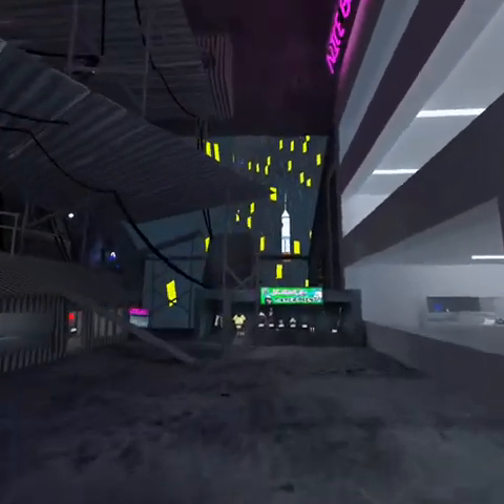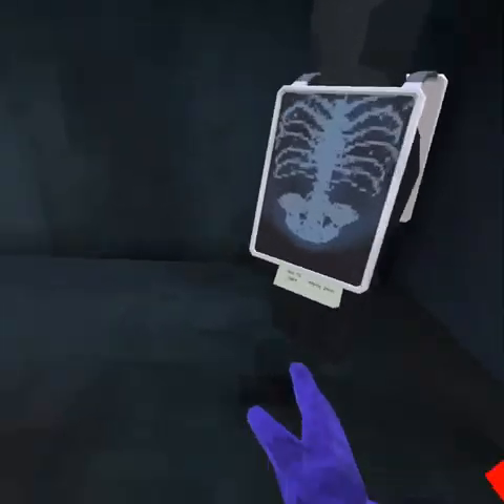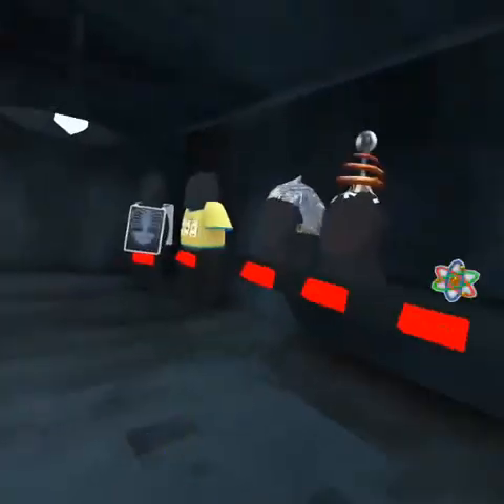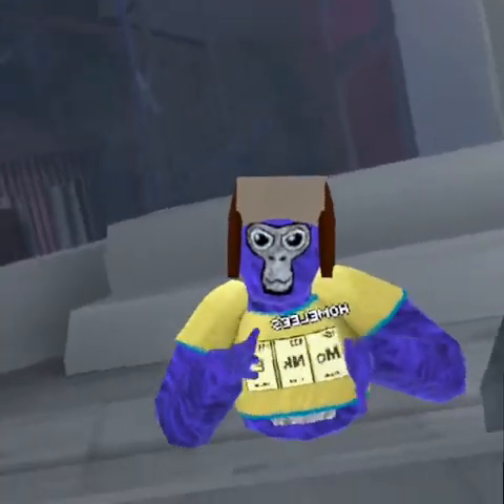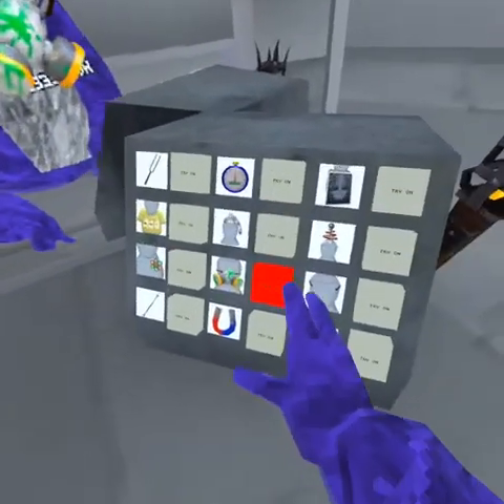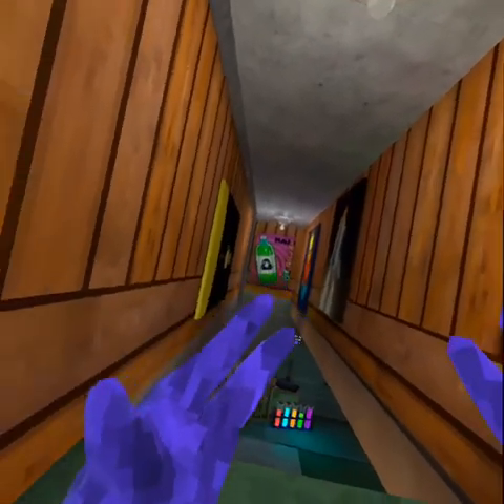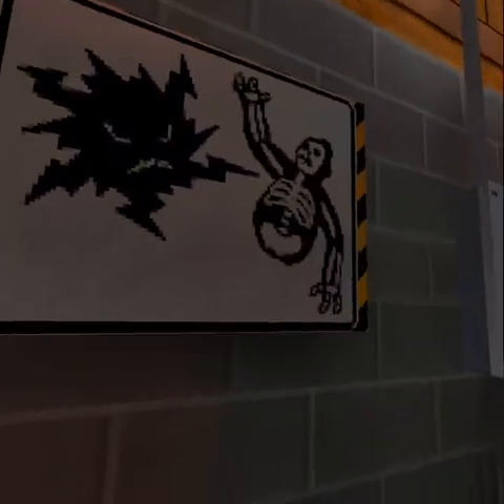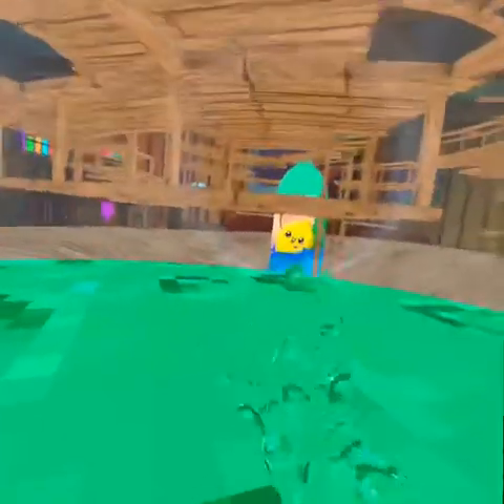Is this the best basement update ever